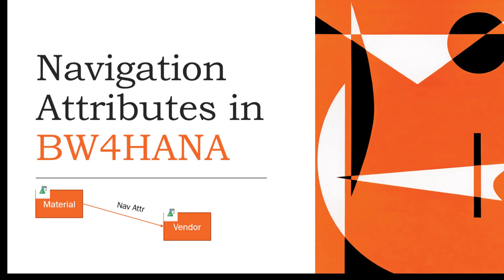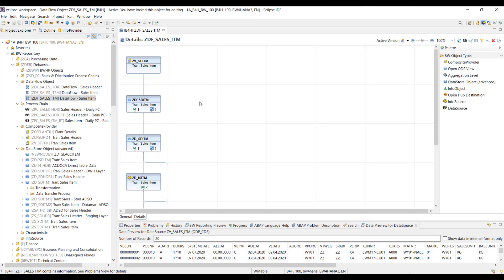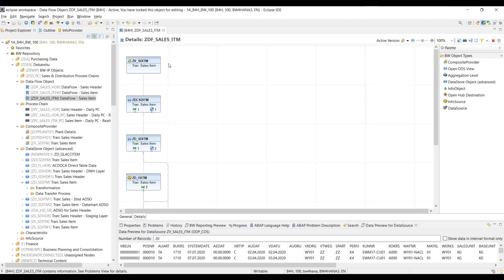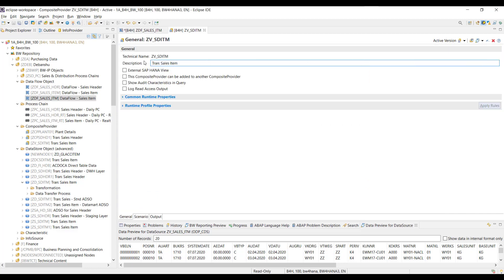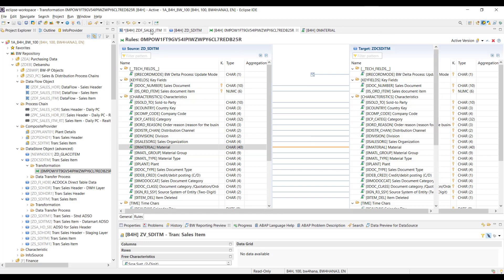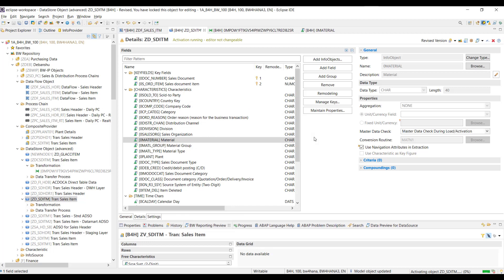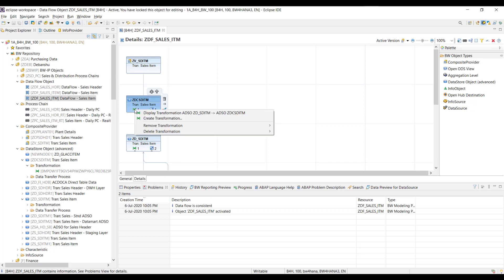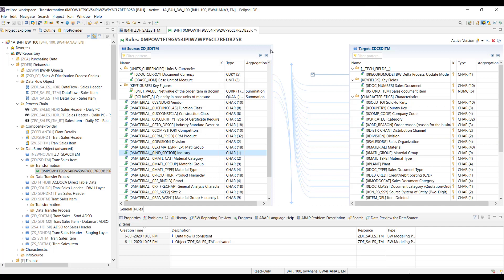Navigation Attributes in BW4HANA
The way Navigation attributes are modeled has changed in BW4HANA.
A brief, lucid and consolidated video to understand how to access and activate the Navigation attributes in BW4HANA.